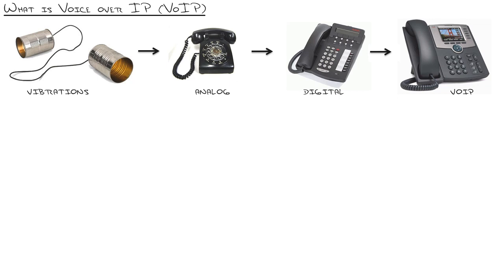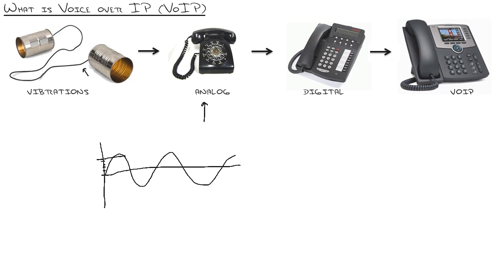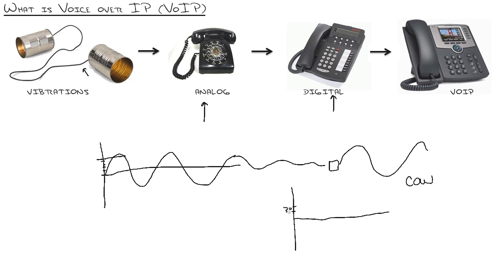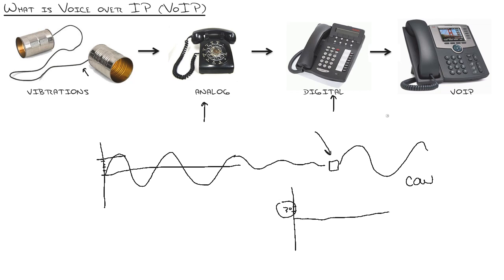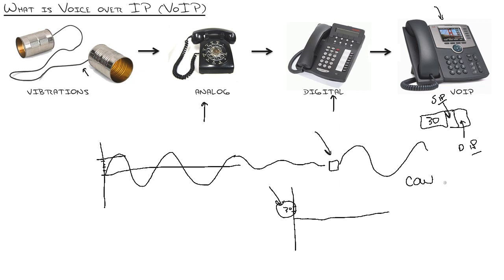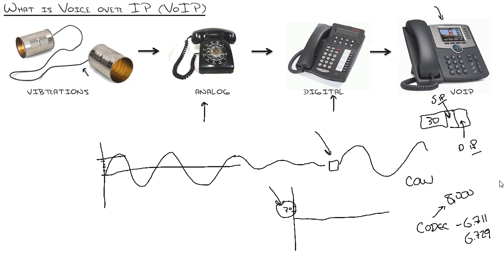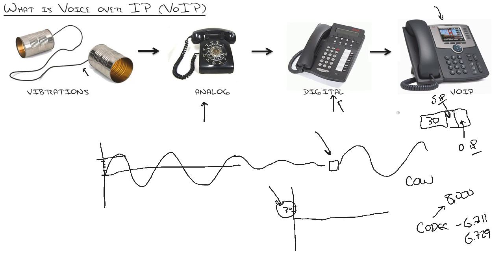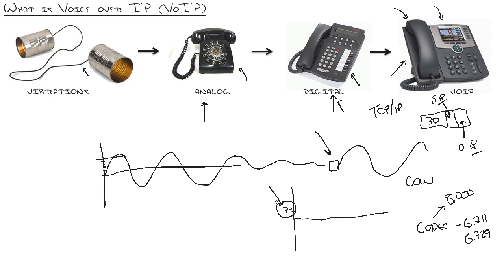MicroNugget: What is VoIP?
In this video, Jeremy Cioara covers how telephone systems work in general and what differentiates VoIP from the analog and digital voice systems of both the past and present. He also describes the advantages of VoIP over traditional systems and some of the real-world protocols that it uses to accomplish this.

After watching this video, you will understand the basics of how voice communication works, regardless of how technical your background may be.

Jeremy will teach you how voices travel from one device to another and how analog, digital and VoIP systems make this happen in very different ways by converting voices into either electronic impulses or data prior to transmitting them over cables. You will further learn how VoIP uses TCP/IP and various special codecs that are unavailable in analog and digital systems to make voice communication more efficient and easier as well as compatible with a wide range of devices.